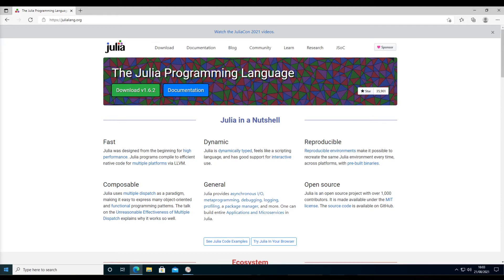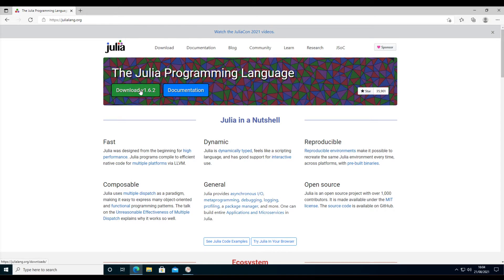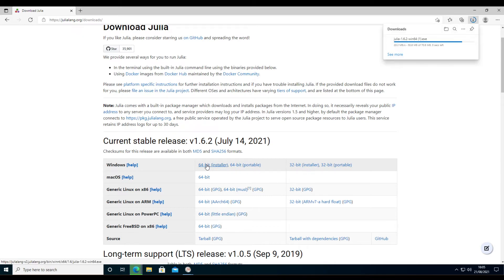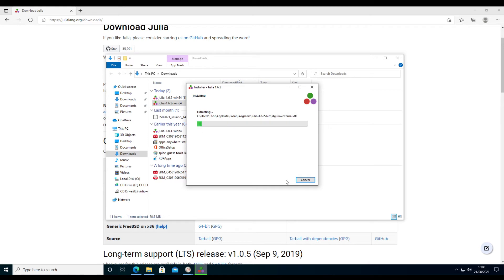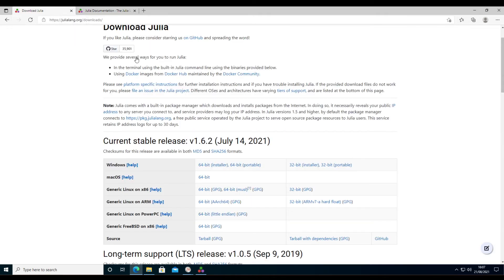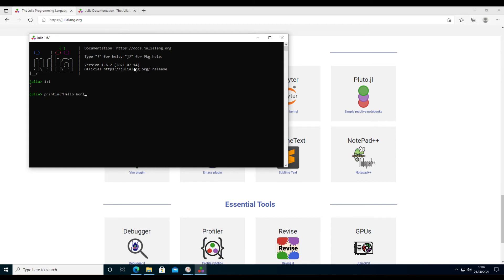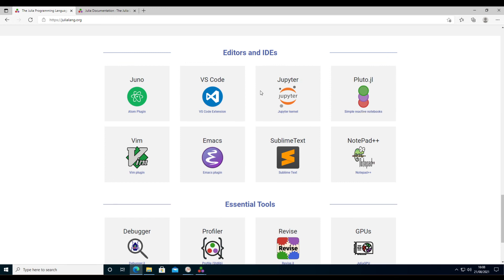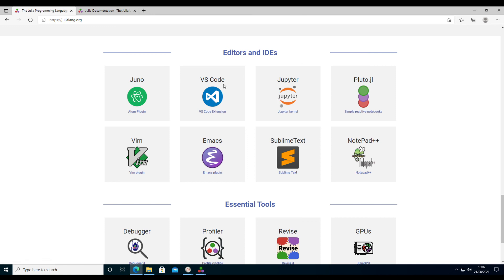Installing Julia (on Windows 10)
I'll walk you through the installation of Julia on Windows 10